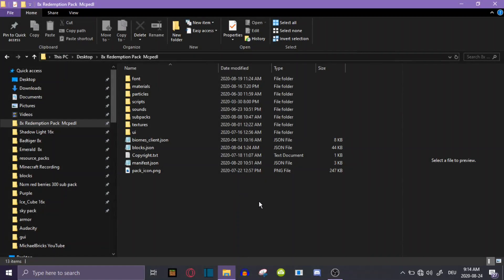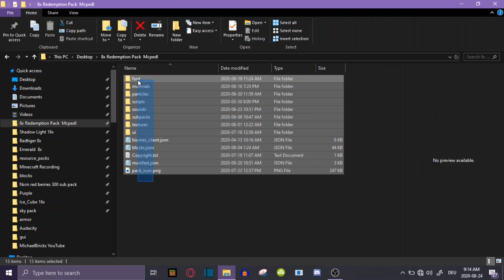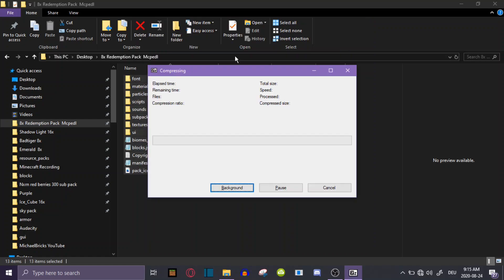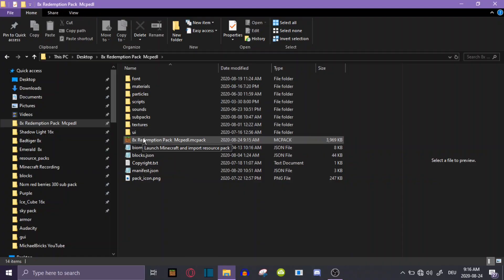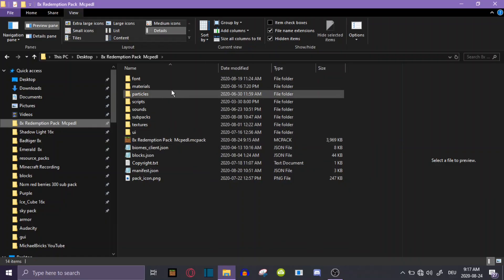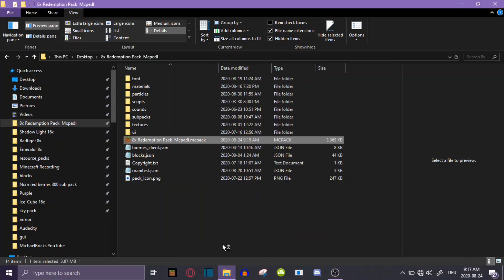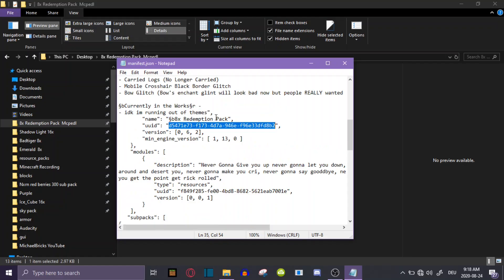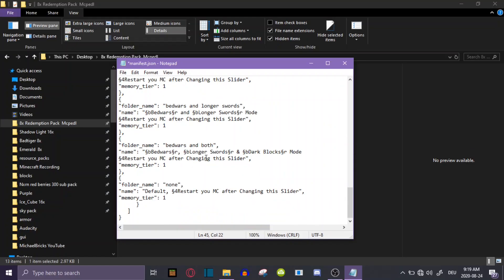How to make a Pack folder into an MCPACK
This is a tutorial on how to make a normal pack folder work for Minecraft Bedrock Edition : )
                                    🔎 Minecraft Settings:
- FOV: 100
- Sensitivity: 25
- DPI: 1200

- Discord (Social Media I guess??), MichaelBricks#4477

                                             🎵 Song:
- Nothing

I do not own or take credit for any song.

                                          ツ Teams:

                                           🎮Tech:
-Microphone: [Nobrand]/Similar as Rode NT1